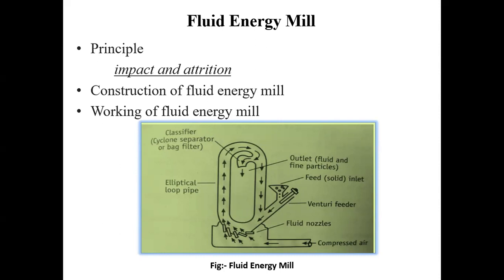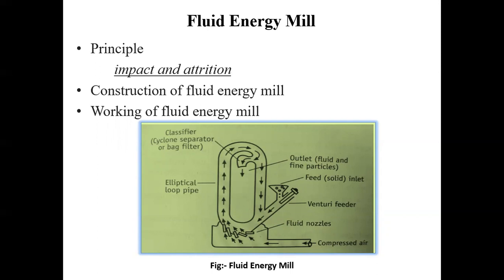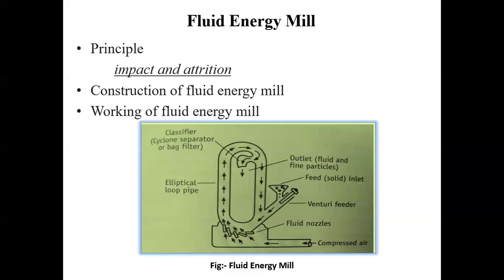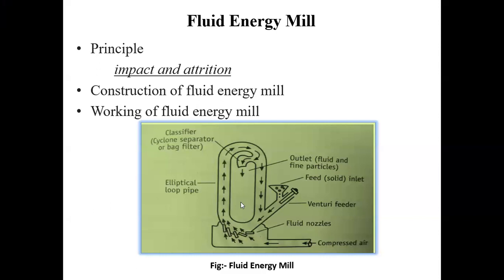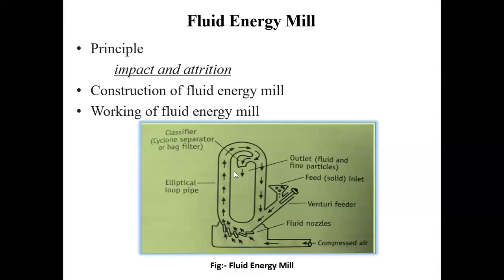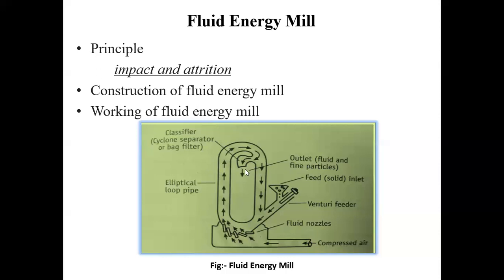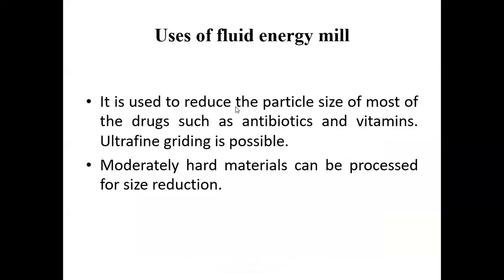Fluid Energy Mill | By Dr. Durga Pandey | SIRT-Pharmacy Sage University Bhopal